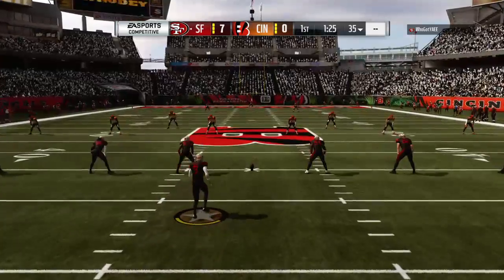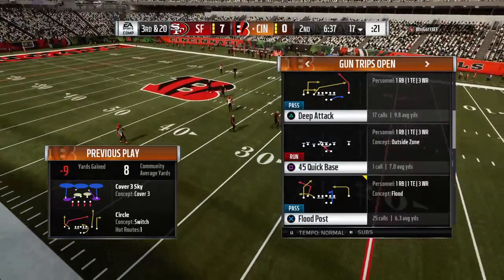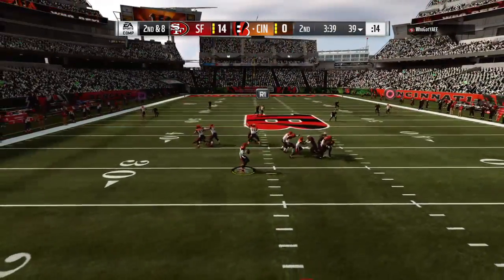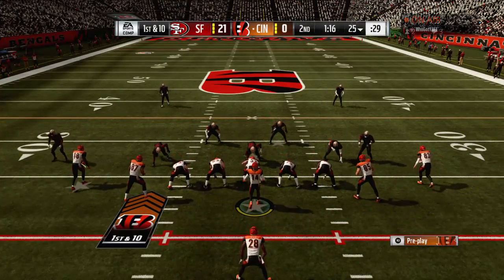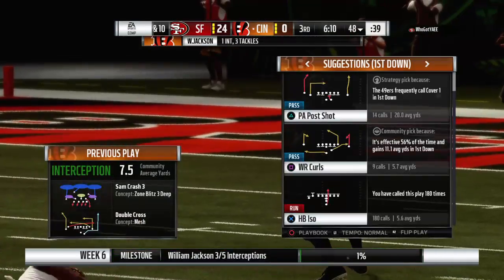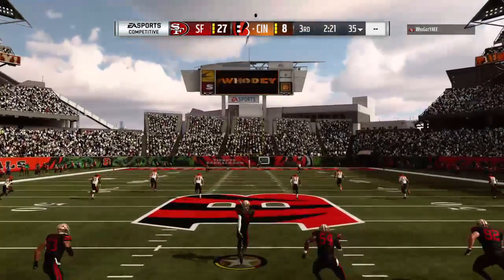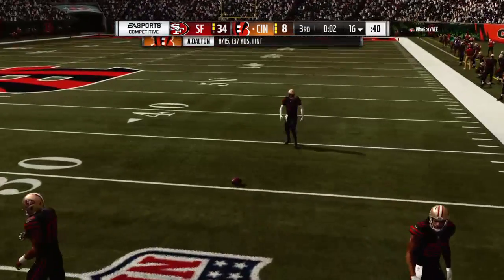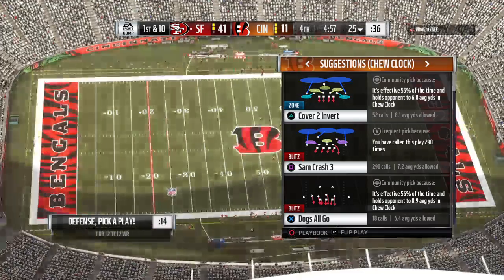BODYMORE410MURDA RAVENSNATION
MADDEN LIVE STREAMER ❗

R.I.P.  S.O.C.O.M.

C.D.L. TRUCKER

FATHER TO MY PRINCESS TORI

WISH EACH & EVERY 1 OF YOU BLESSINGS & POSITIVITY